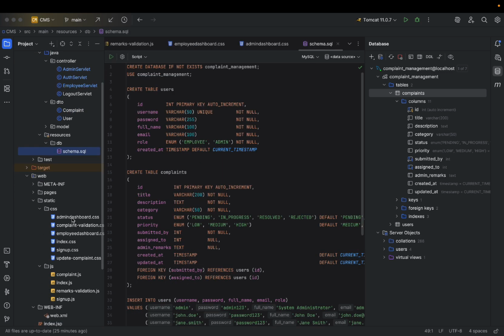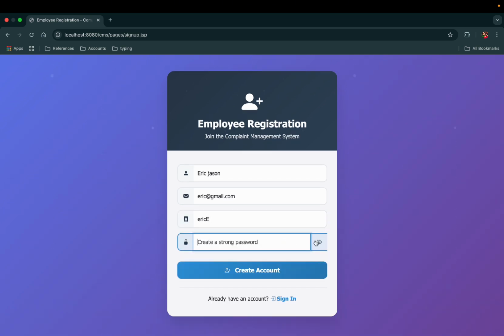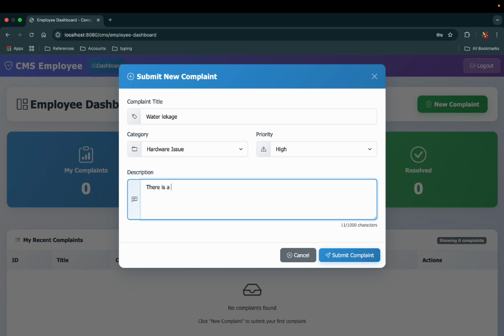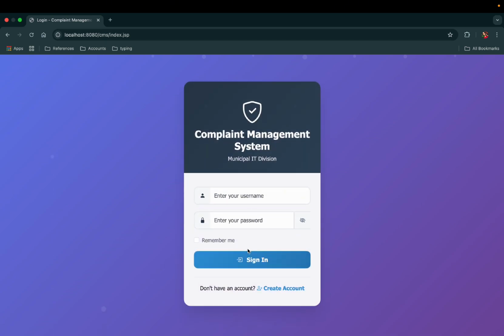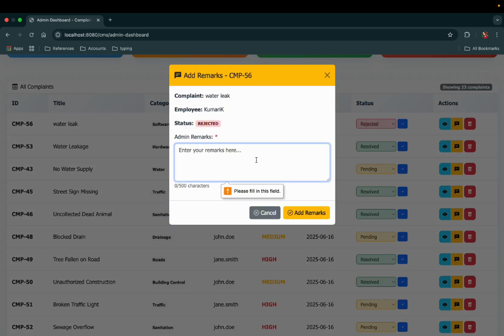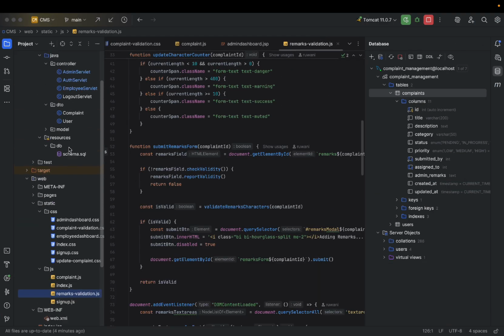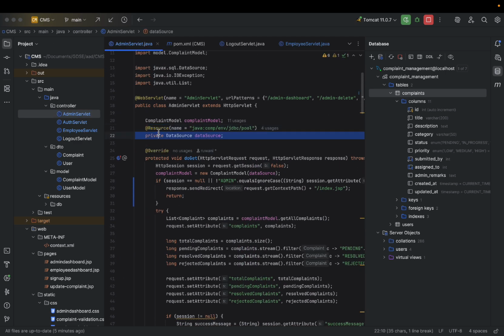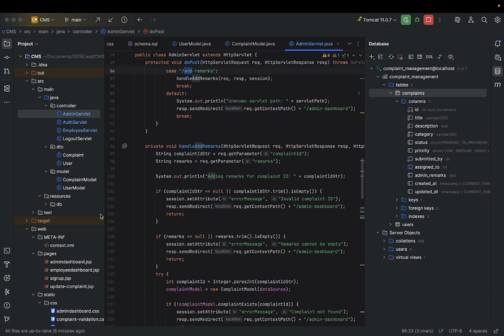JakartaEE Project 2025 - IJSE 72 Ruwani Ranthika Galle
🚀 Project Overview:
This Complaint Management System is a full-stack Java web application developed using JSP, Servlets, JDBC, and MySQL, following the MVC architecture. It supports both Admin and Employee roles with secure login, form validations, dynamic dashboards, and more.

🔍 Features Covered in the Video:

✅ User Registration & Login (with role-based redirection)
✅ Complaint Form with Field Validations
✅ Employee Dashboard – Submit, View, Edit & Delete Complaints
✅ Admin Dashboard – View All Complaints
✅ Dropdown-based Status Updates
✅ Modal Popup for Adding Remarks
✅ Session Management & Security
✅ Clean UI with icon-based actions
✅ Sample Data Included for Testing

🗂 Project Structure (MVC):

Model: Java classes for data handling (Complaint, User, DBConnection)

View: JSP files (login.jsp, dashboard.jsp, etc.)

Controller: Servlets (LoginServlet, ComplaintServlet, StatusUpdateServlet)

Database: MySQL with tables for users and complaints

Backend: Java Servlets, Apache common DBCP

Database: MySQL

Architecture: MVC (Model-View-Controller)

Server: Apache Tomcat

🎯 Ideal For:

Students learning Java Web Development
Mini Projects using JSP/Servlet